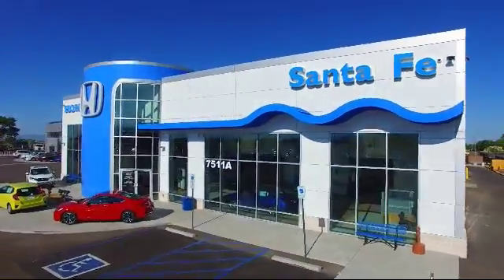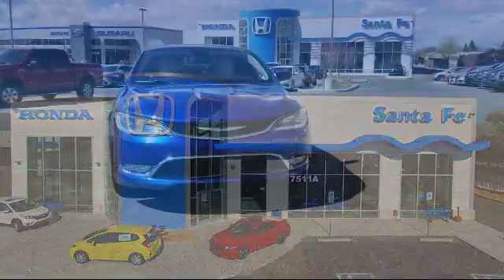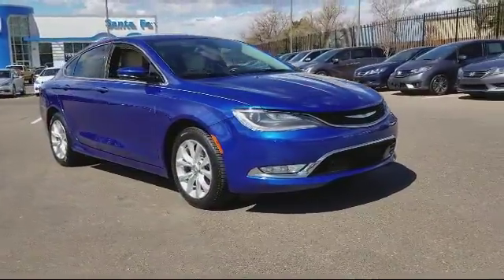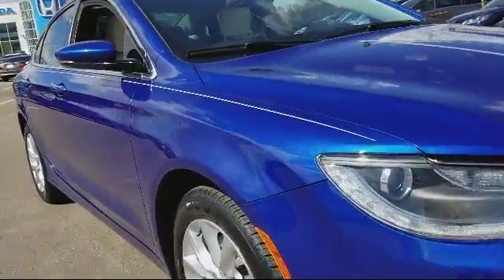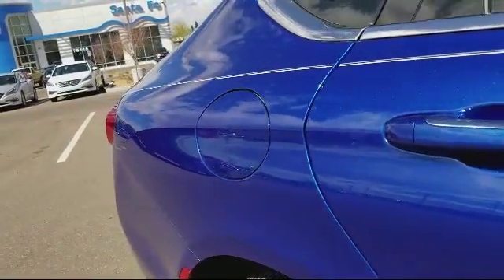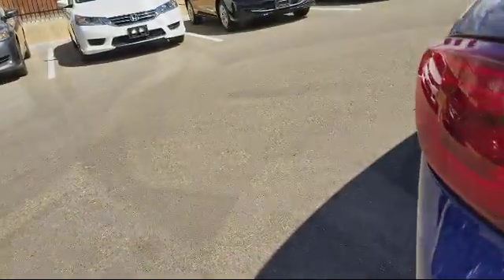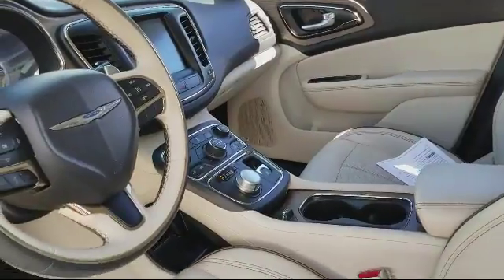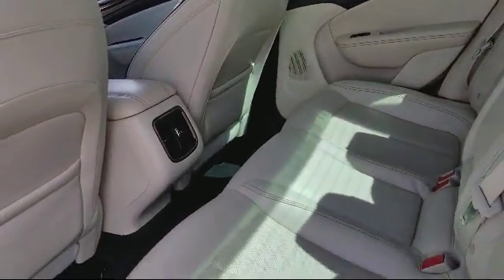2015 Chrysler 200 Sedan C Santa Fe New Mexico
2015 Chrysler 200 Sedan C Stock Number: P7228A Vin:1C3CCCCG2FN510400.